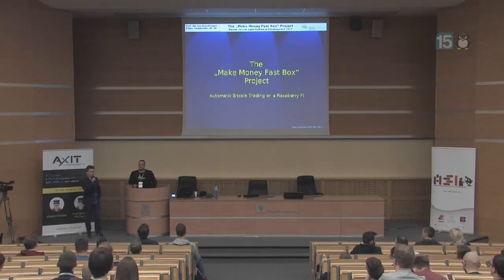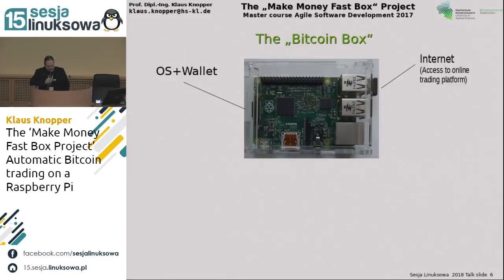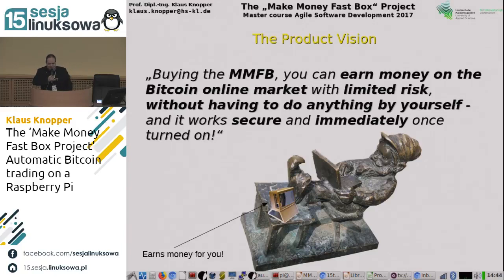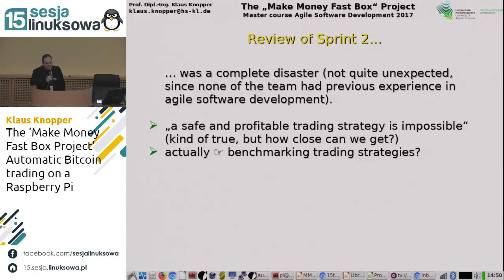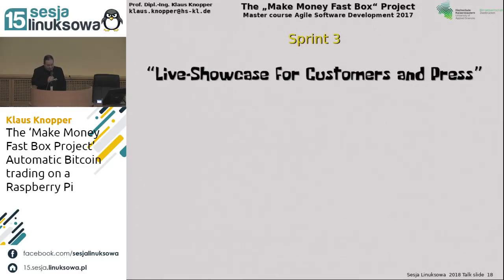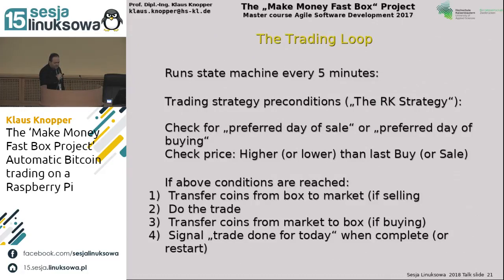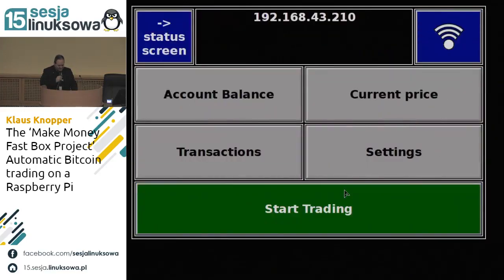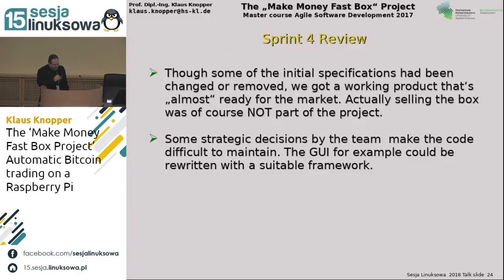The ‘Make Money Fast Box Project’ Automatic Bitcoin trading on a Raspberry Pi - Klaus Knopper